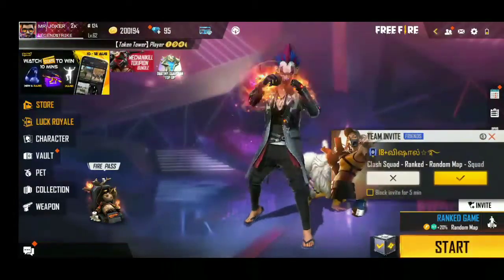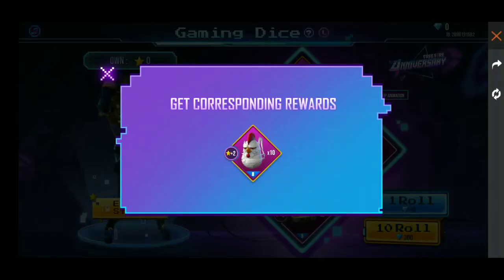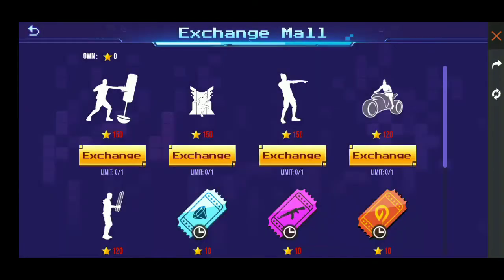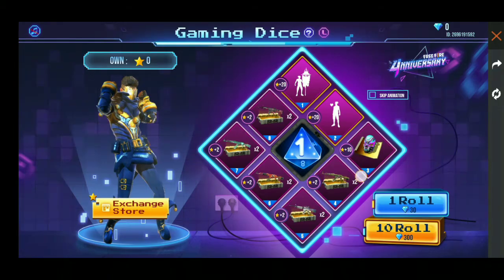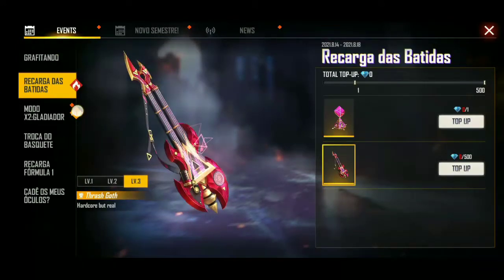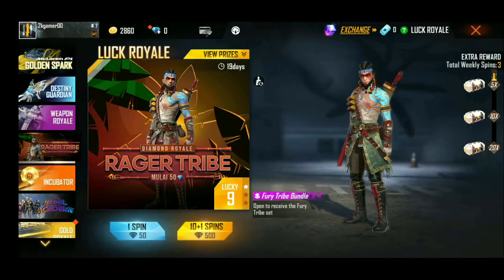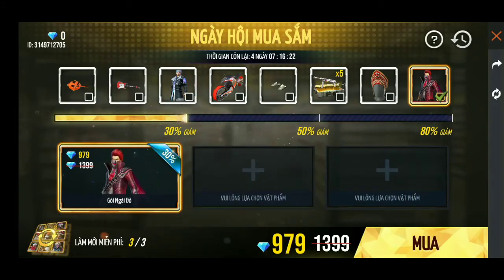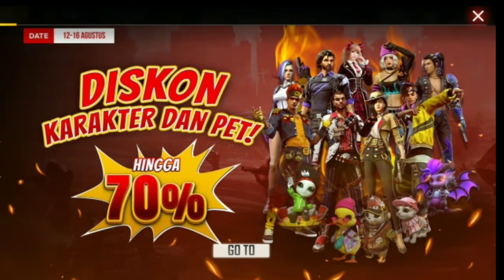Free fire 4th anniversary free reward full detail in tamil || 2k Gamers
free fire new update full detail in tamil

HASTAGS